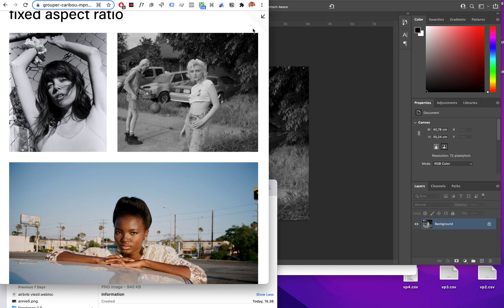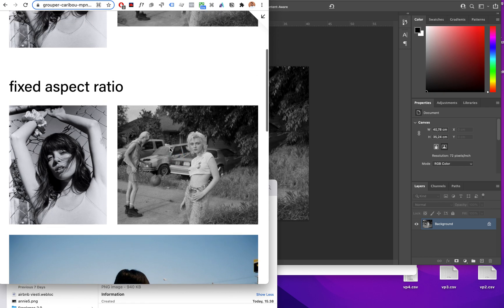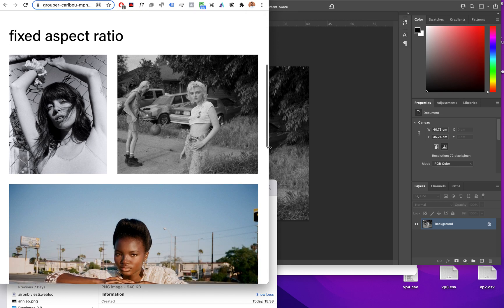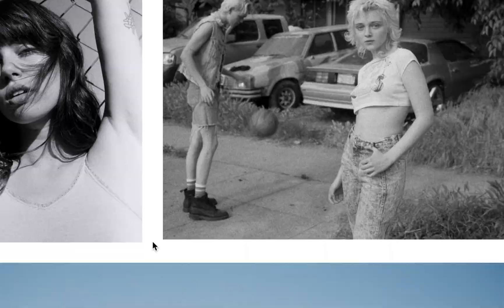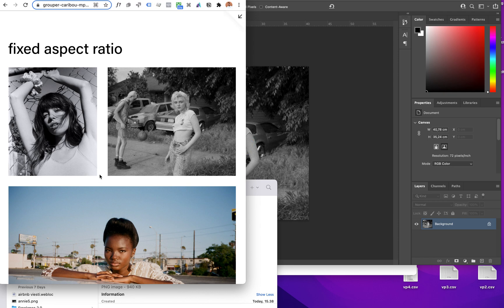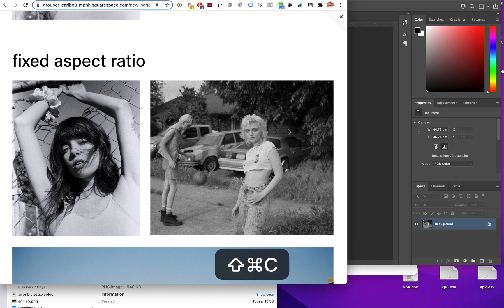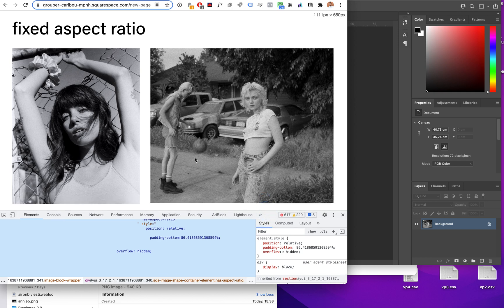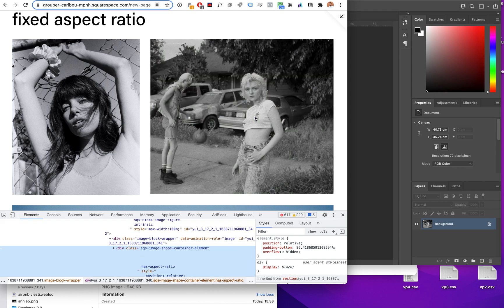Squarespace image block aspect ratios with responsive design